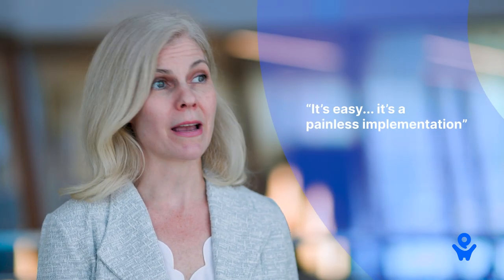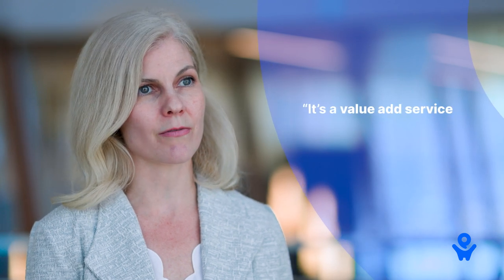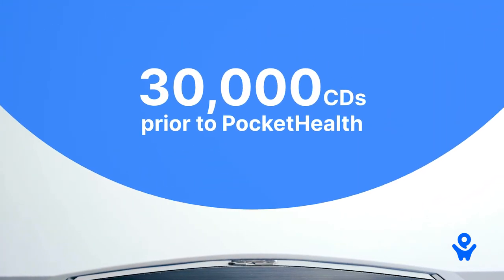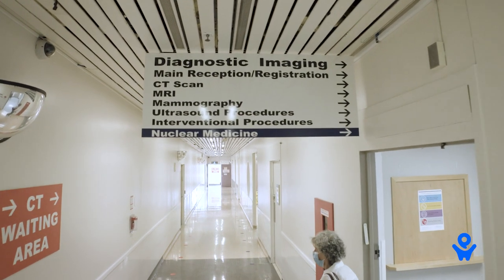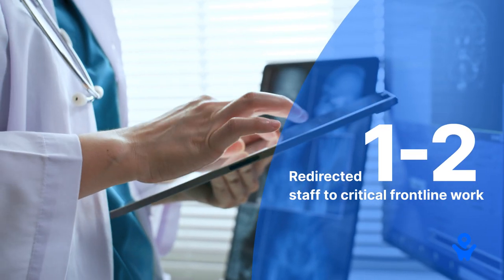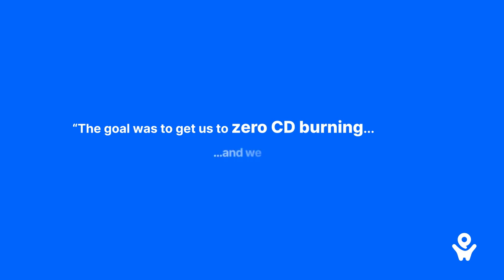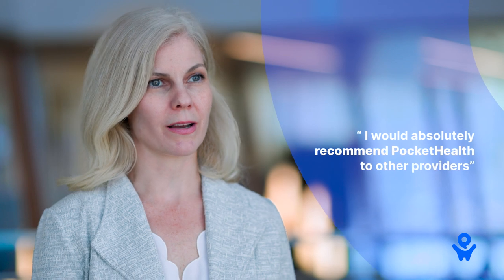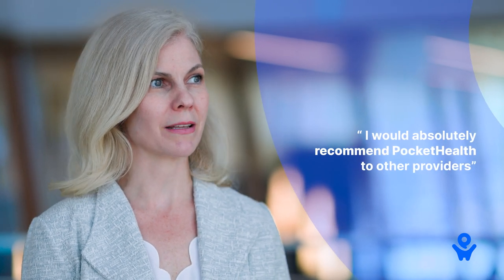Improving Access and Efficiency at William Osler Health System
Aimee Langan - Director, Diagnostic Imaging, Laboratory, Neurodiagnostics shares how  PocketHealth helped William Osler Health System to improve access and efficiency through patient-driven image exchange.